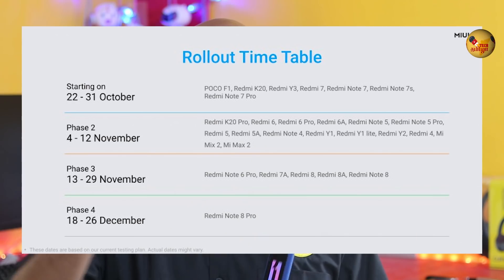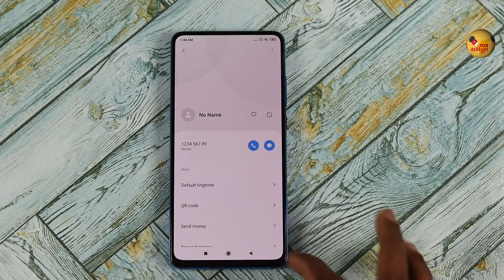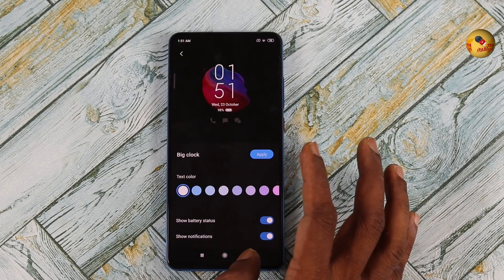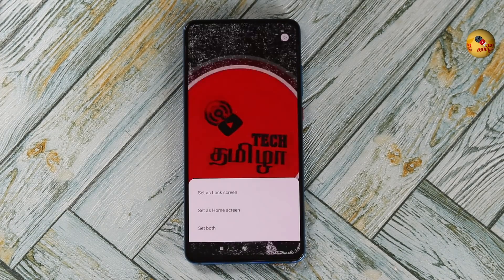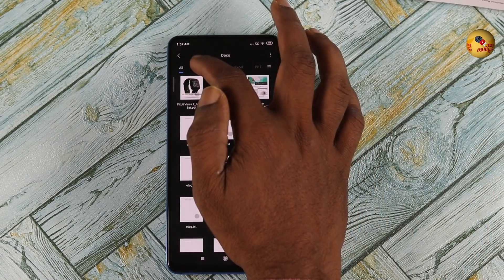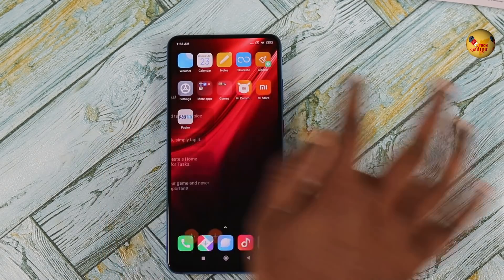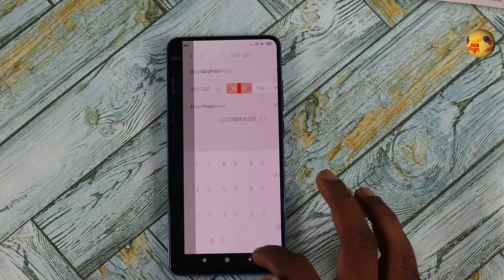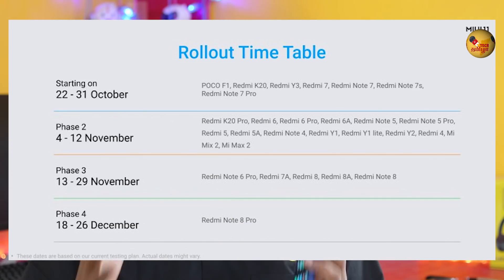TOP 11 MIUI 11 FEATURES - உங்க ரெட்மி போன்-கு இந்த அம்சங்கள் வருது?!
Xiaomi has announced the MIUI11 for India and here are the features that would come in the Indian variant. Also, check if your Redmi phone would get these updates. Top features of MIUI 11 explained in Tamil